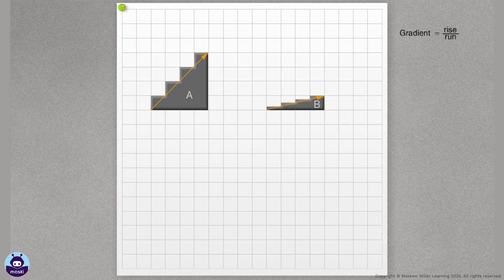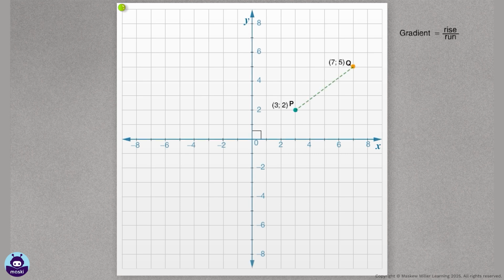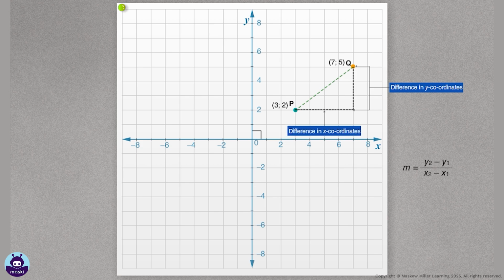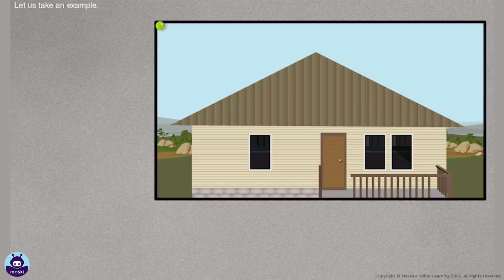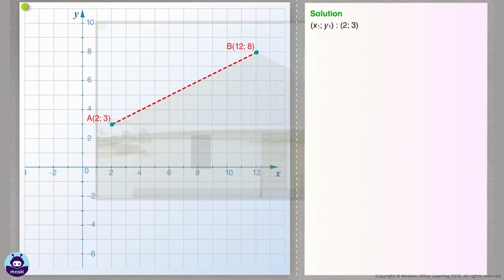[GRADE 10] Gradient of a Line Segment Joining Two Points - Derivation of Formula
Gradient of a the line segment joining two points - derivation of formula.